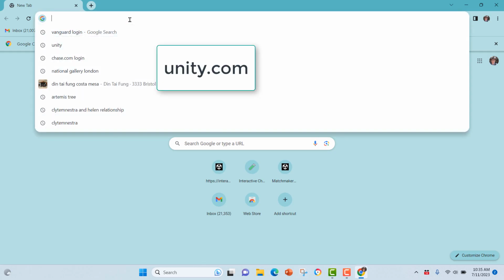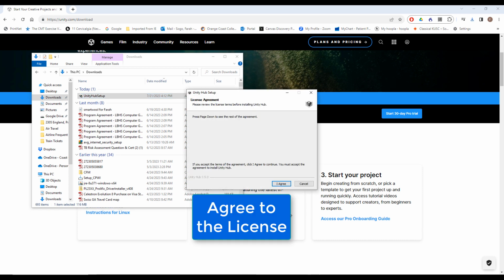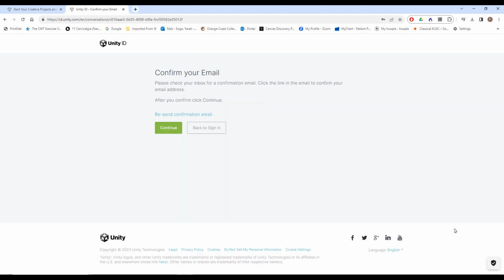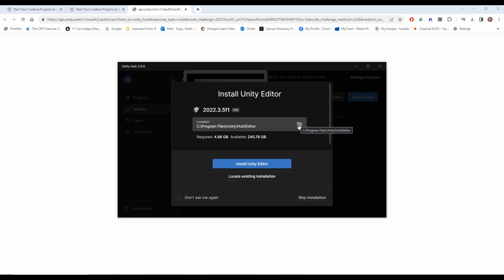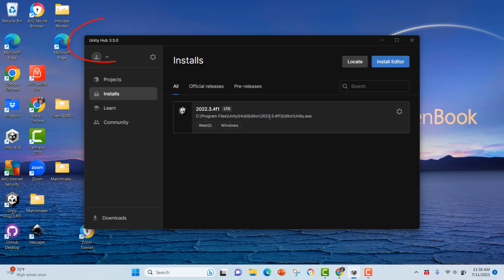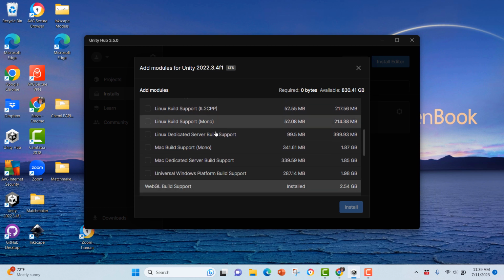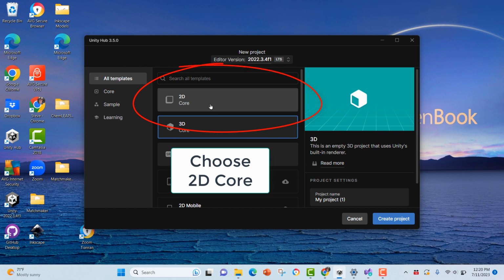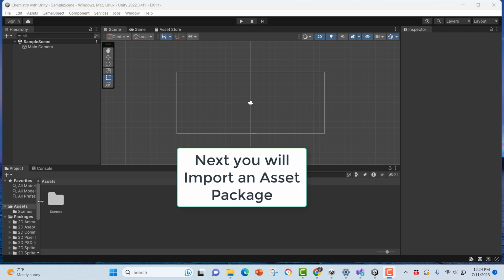OLD Chemistry with Unity: Video #2 -- Installing Unity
For users new to Unity.  Shows how to install Unity Hub and Unity Editor 2022.3.5.